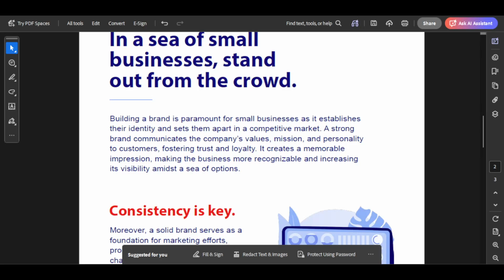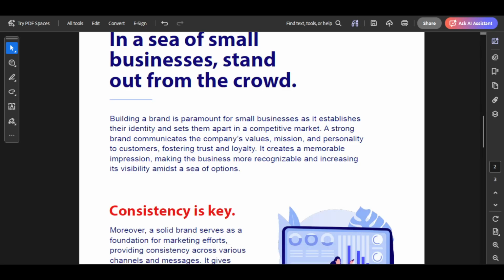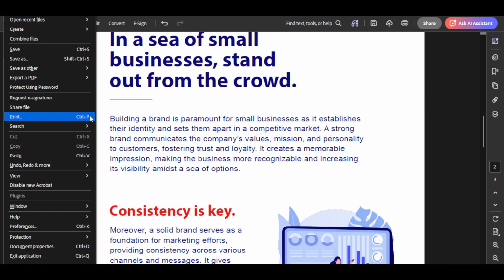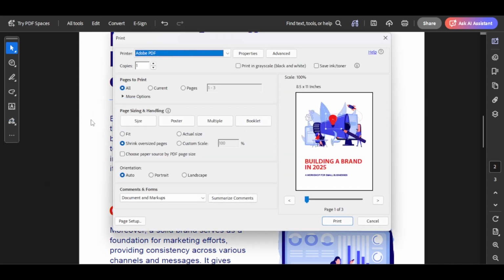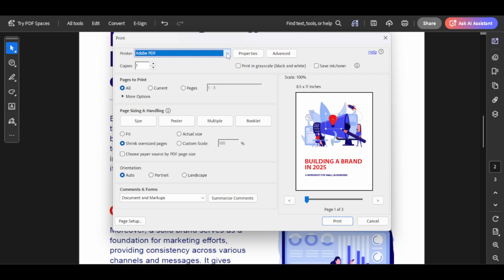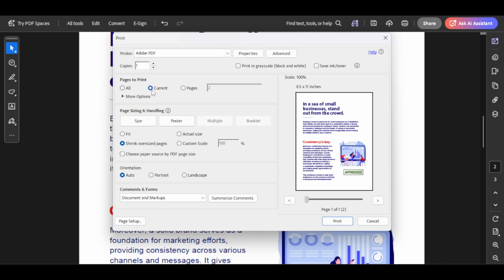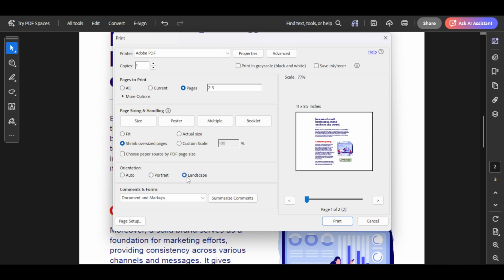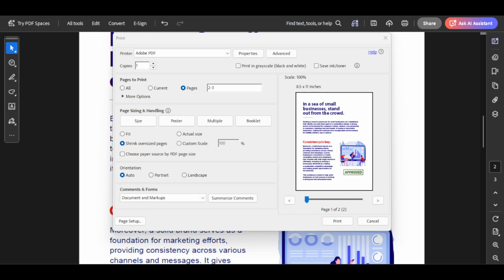How to Print in Adobe Acrobat 2026 (Step by Step Guide)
In this professional tutorial, we will guide you through the essential process of printing documents using Adobe Acrobat. Whether you're a beginner or looking to refine your skills, this video covers the step-by-step instructions for ensuring your documents are printed efficiently and accurately.

You will learn about various printing options, including page settings, layout adjustments, and more. Watch till the end to ensure you make the most out of your printing capabilities in Adobe Acrobat.